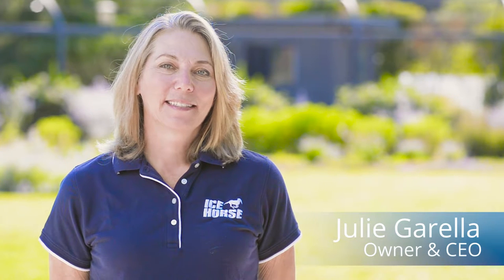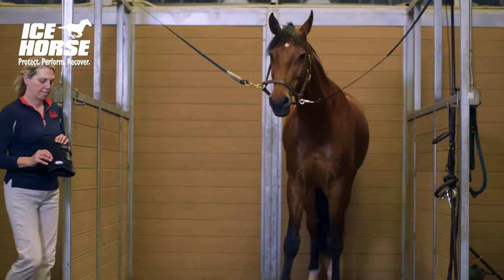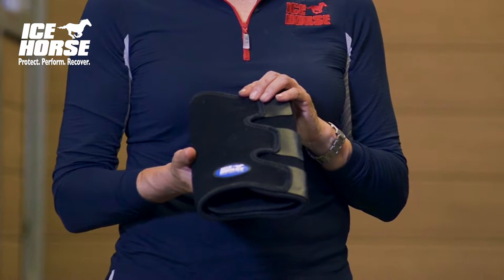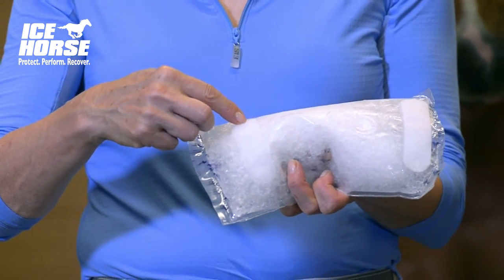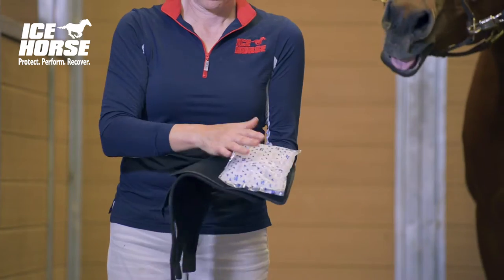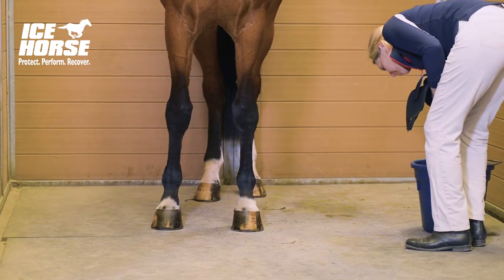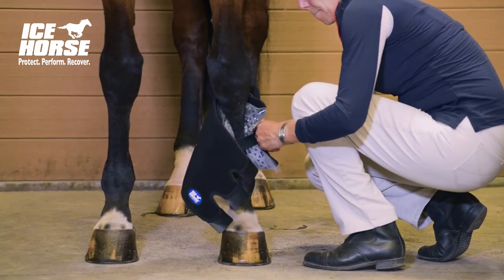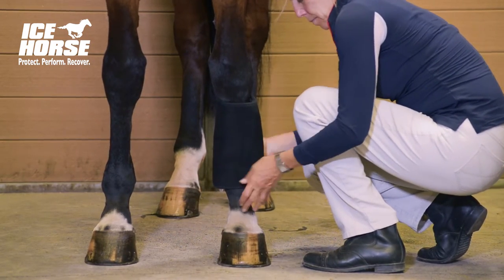Ice Horse - Tendon Wrap Best Practices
IceHorse® Tendon Wraps are perfect for preventing injury or treating bowed tendons and Splints.

    Easy to use IceHorse® Tendon Wraps provide uniform compression and coverage to reduce inflammation and heat of the tendons and ligaments surrounding the cannon bone area after work or injury.
    Reusable, stay cold for over two hours and mold to the horses legs for maximum coverage.
    Our unique breathable fabric features anti migration technology to keep the wraps in place  and the ice compressed against the area being treated.
    Specially placed Velcro closures allow for a secure tight fit every time. Removal is easy – no yanking or jerking on the tabs to undo.
    When you are done, simply place your packs back in the freezer. Within hours they are ready to use again.
    When your Ice Packs freeze hard, you know it is time to replace them.